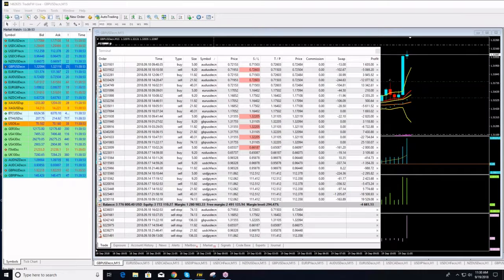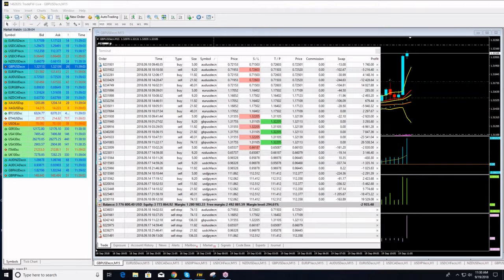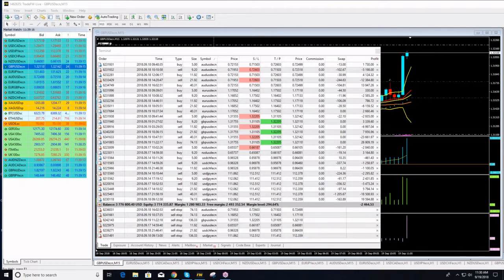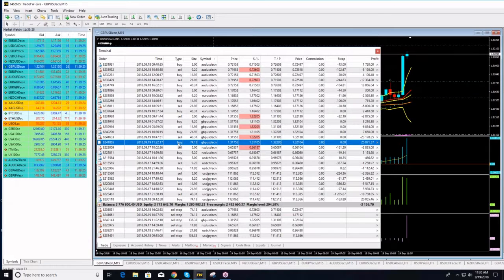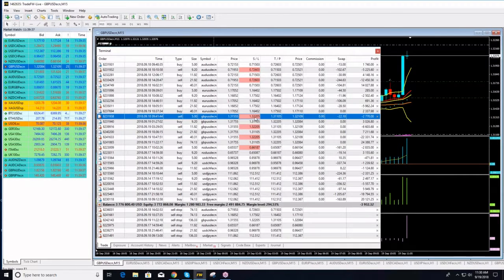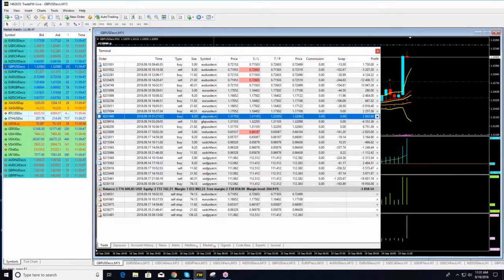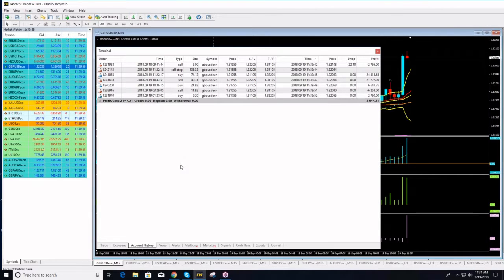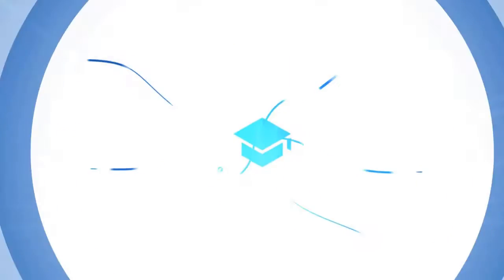"Trademy" | Live Trading Room 19.09.18 - Profit of $2,950 on GBP/USD